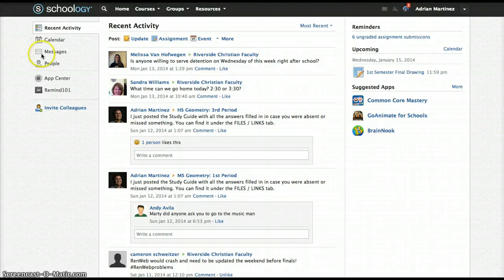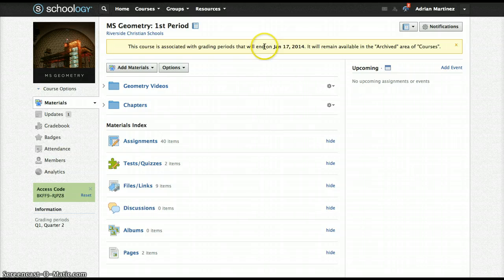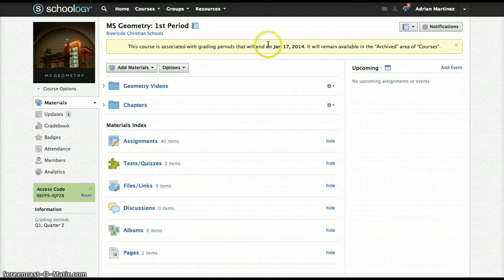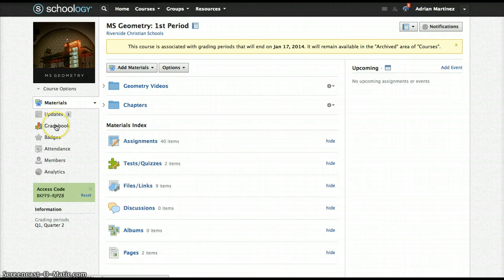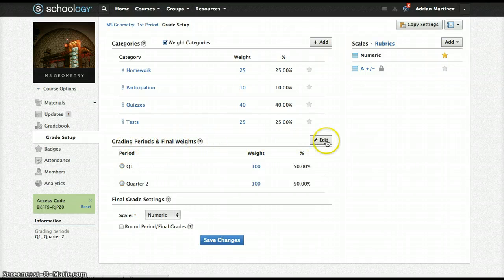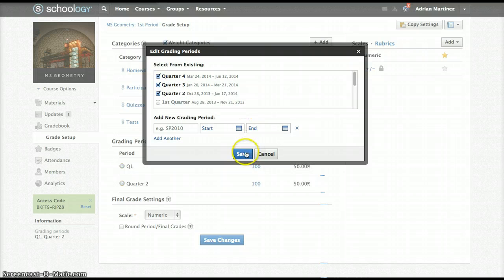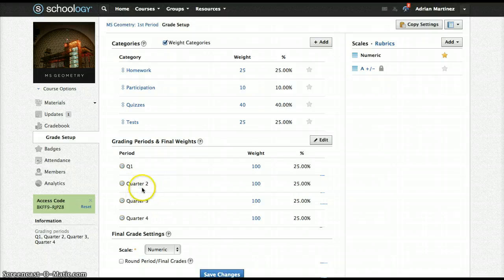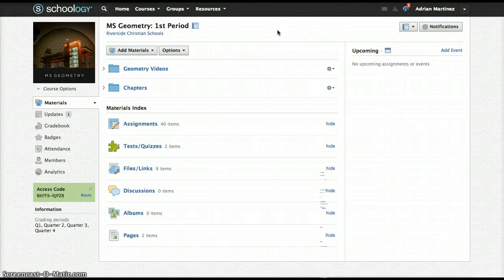How to Keep a Course from Archiving on Schoology